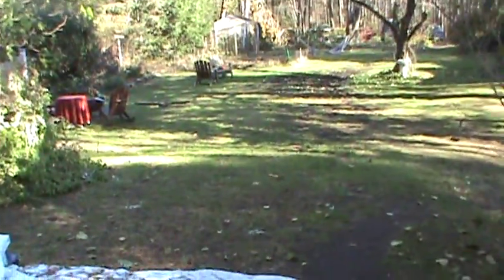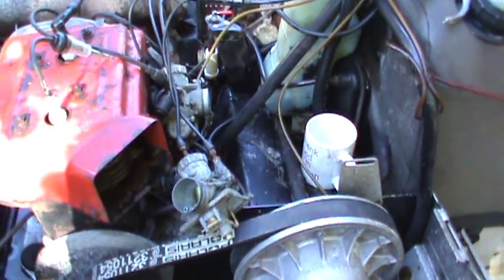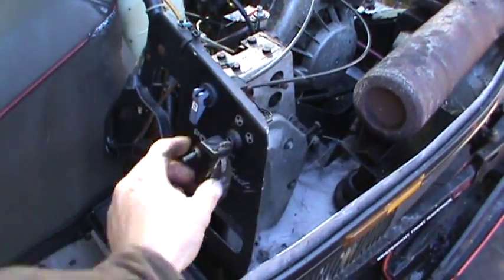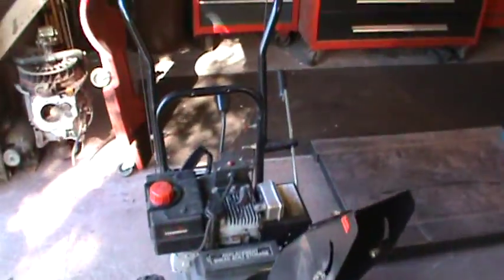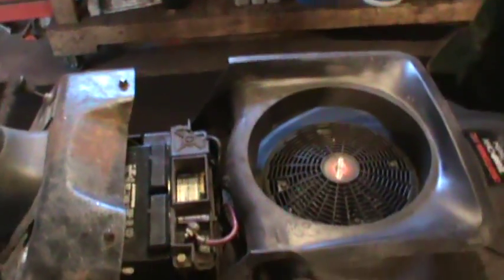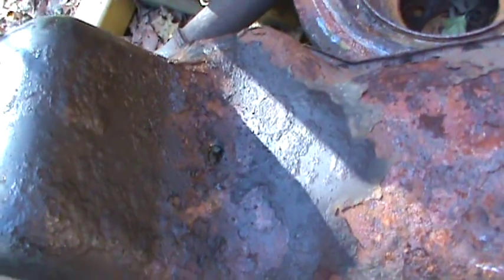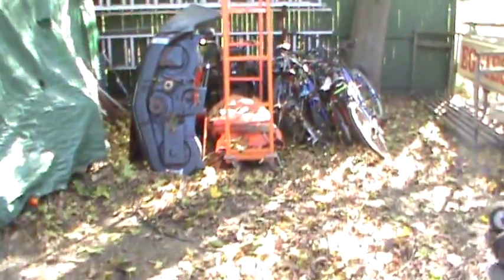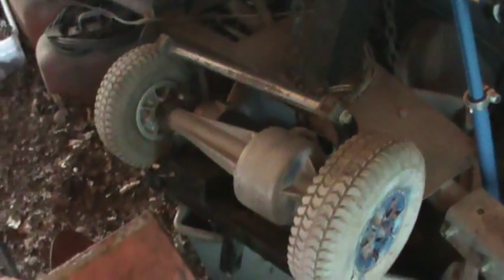sunday sled update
doing some wrenchin